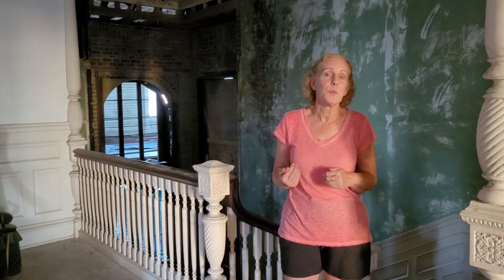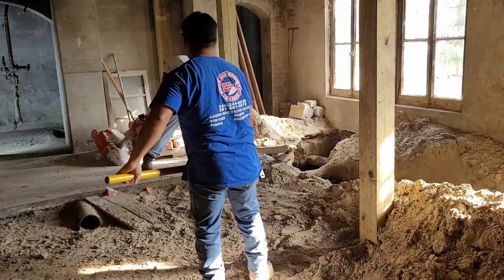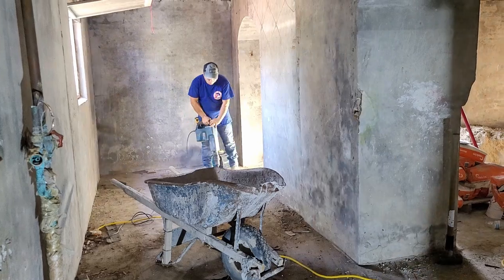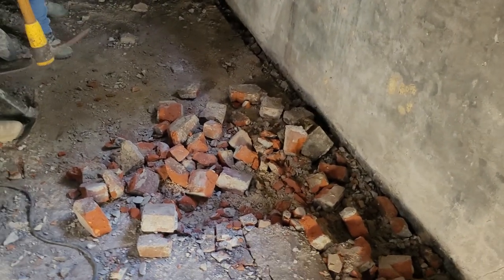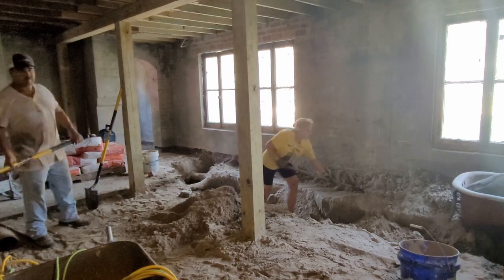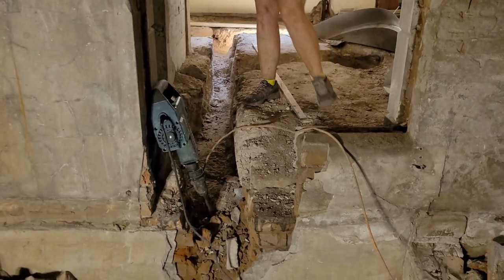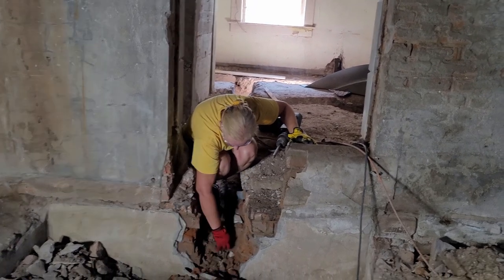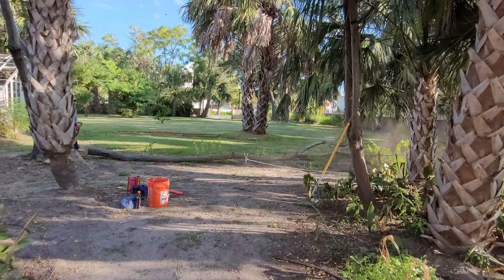S2.26 Getting Serious in the Basement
130 year old plumbing just doesn't cut it.  All the plumbing must be replaced and before that can happen, serious demolition has to be done.  It's the final push to get the basement ready for the rebuilding to begin.  This project is really turning the corner and I'm so excited to move into the next phase.